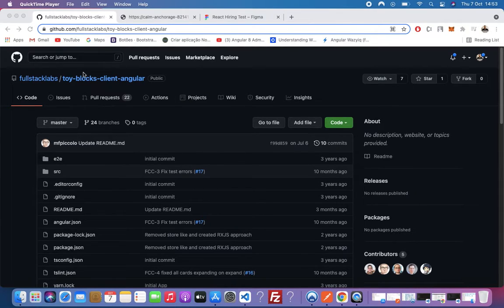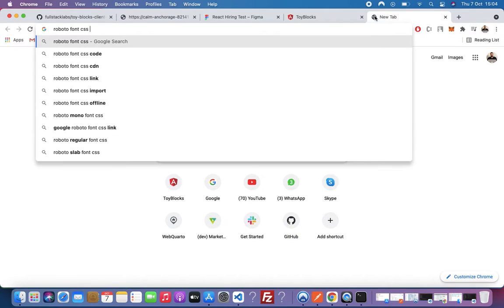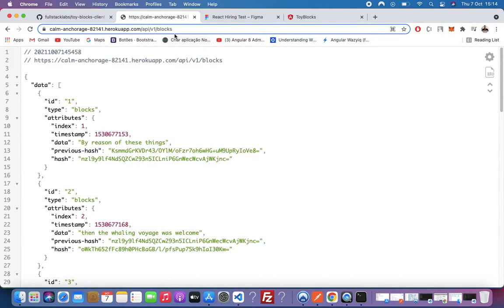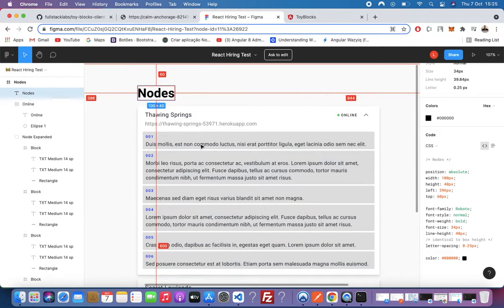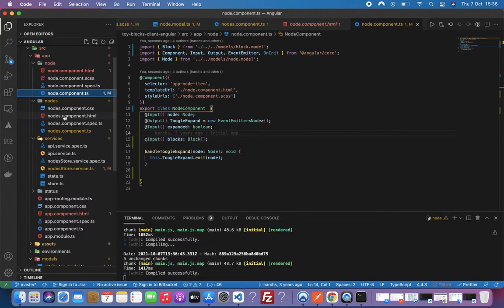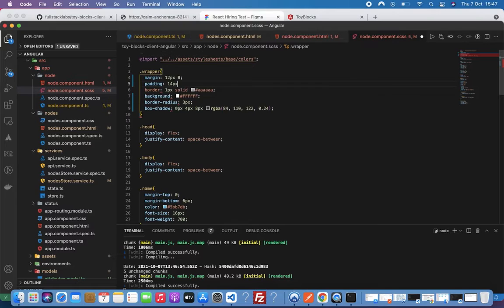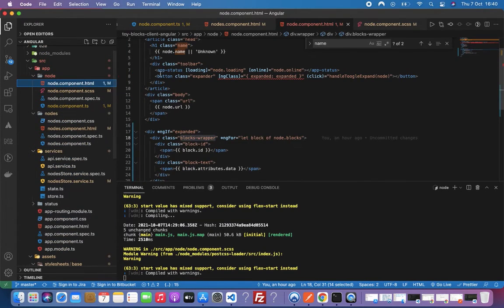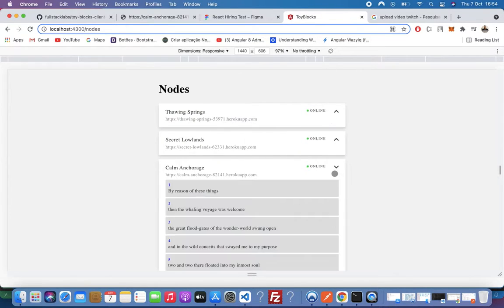Full stack challenge